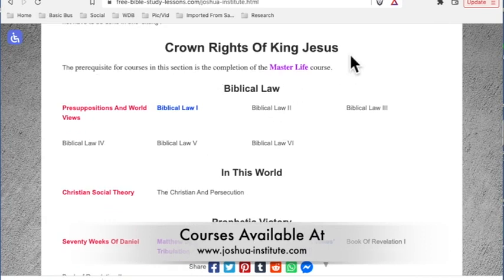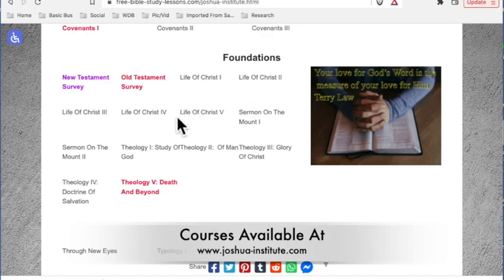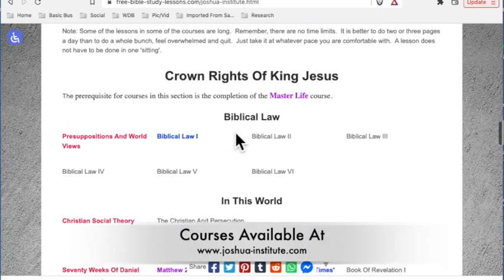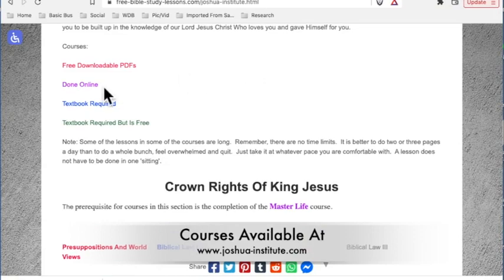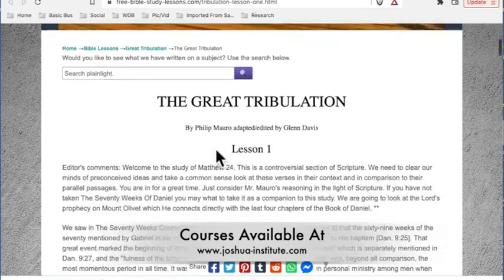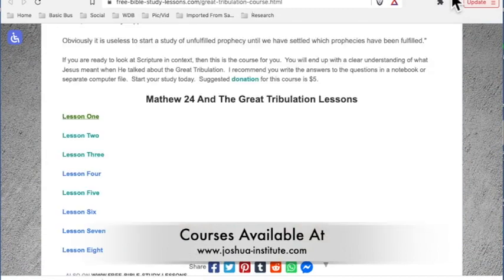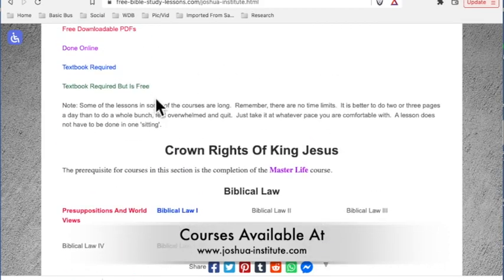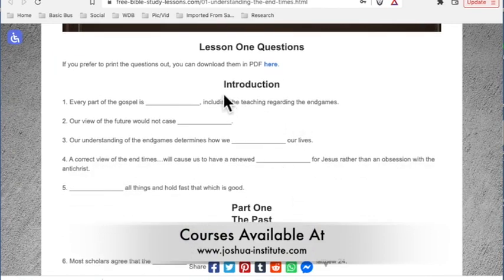Course Guideline For The Joshua Institute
In this brief video the basics of taking Bible courses at the Joshua Institute is described.  Increase your knowledge and application of the Scripture by taking Bible courses.  We should always be learning and growing.  May the grace and peace of Jesus be yours as you study His Word.